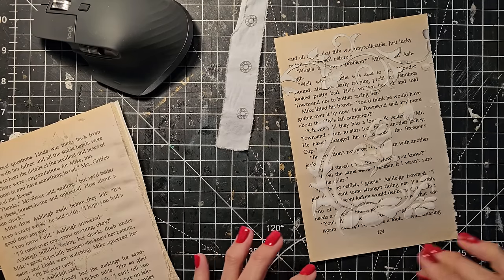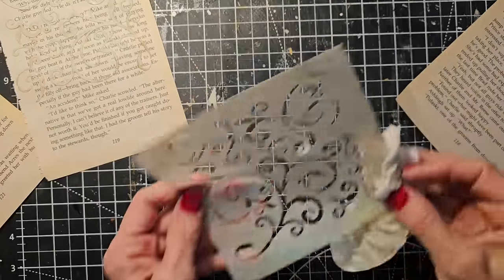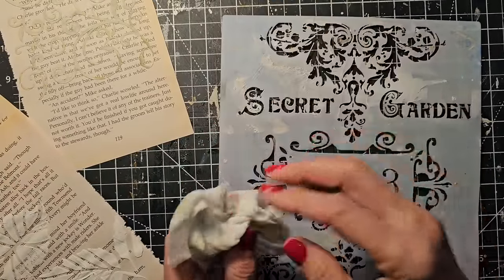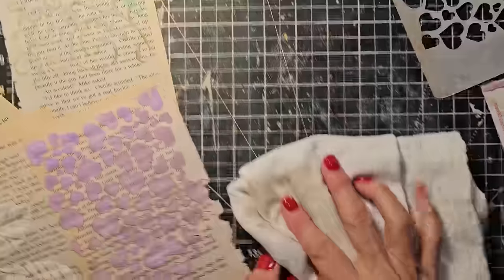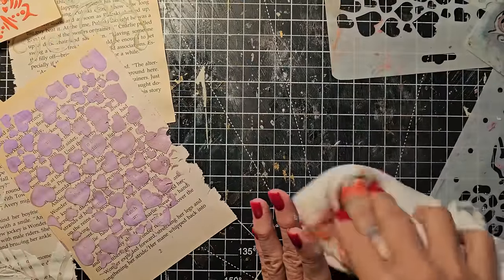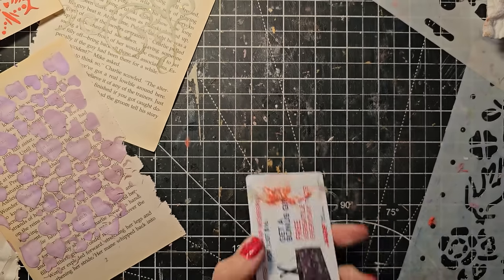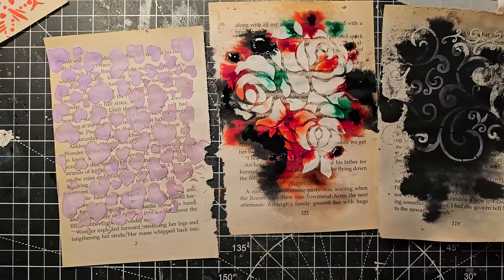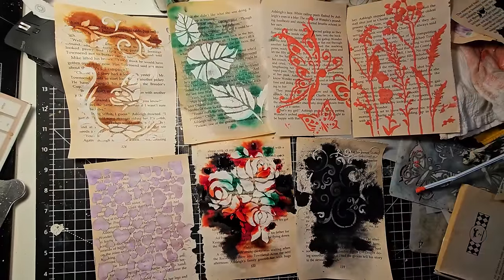GOT BOOK PAGES? Lets Play with the Papers! The Paper Outpost!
GOT BOOK PAGES? Lets Play with the Papers!  The Paper Outpost! Beginner-friendly tips and tricks to decorate a junk journal! Step by step tutorial.
ETSY Shop Happy crafting! Pam :)

2. Then make a list of 10 names of Digikits (just the first 2-3 words), & send me the list via Etsy Message or email the list to or simply say "Surprise me!" :)